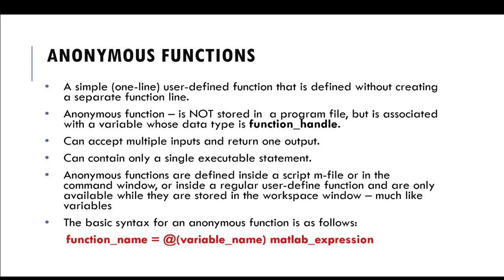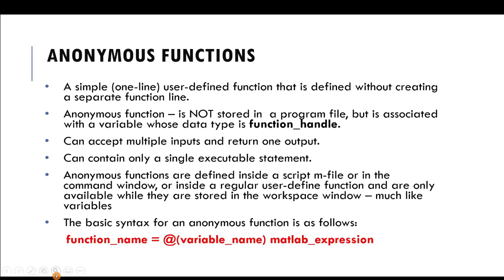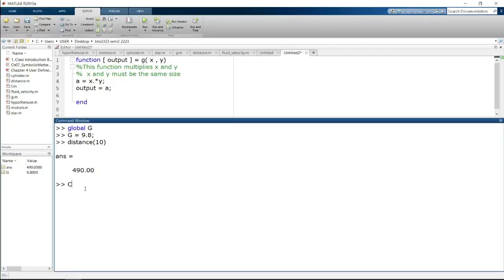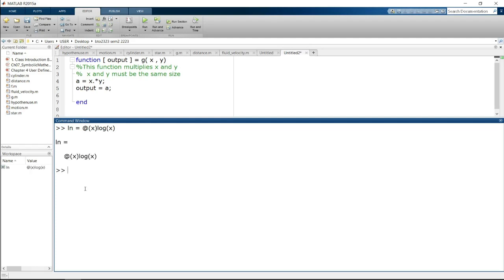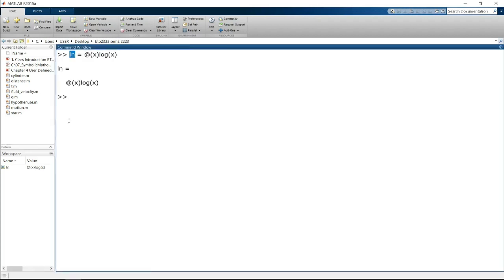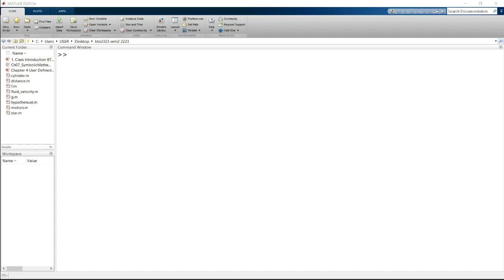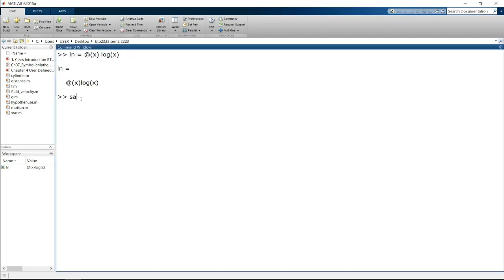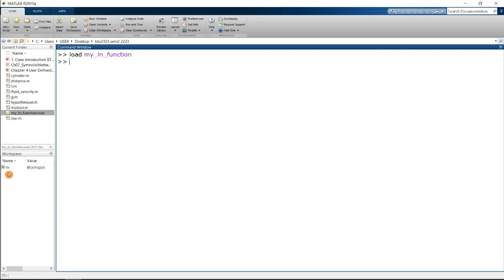PART 04: Anonymous Function